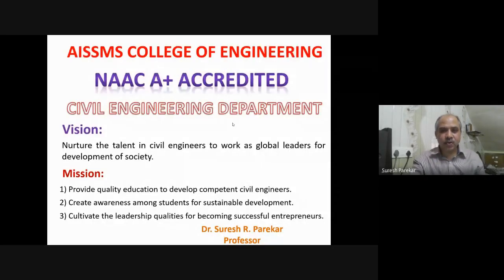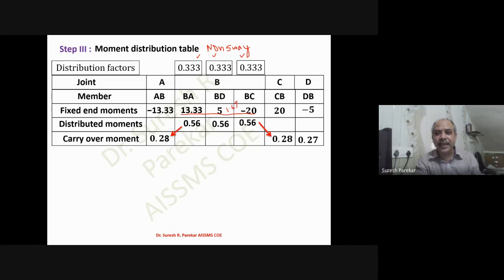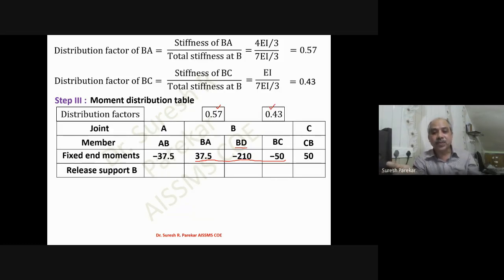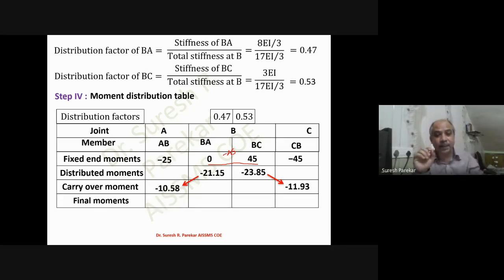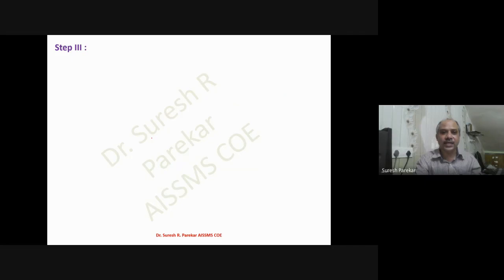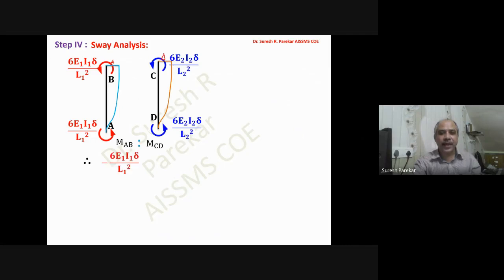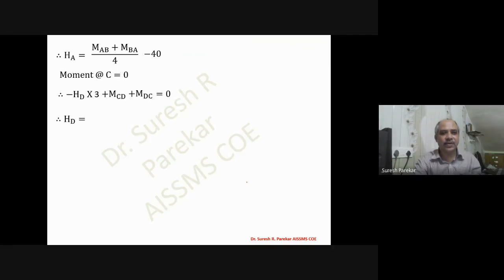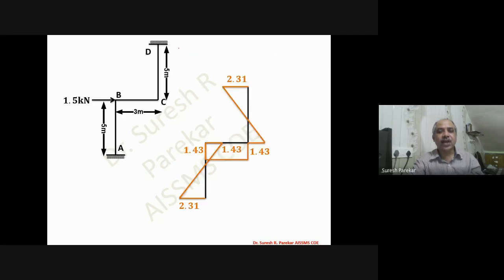Competitive Lecture No. 26 Moment distribution method for Frames